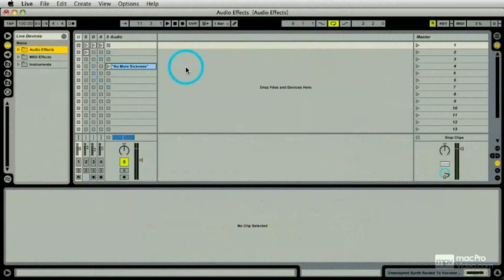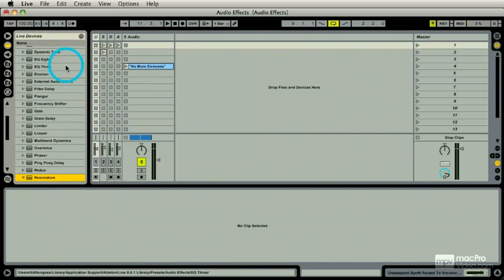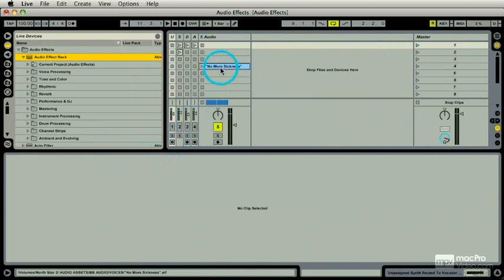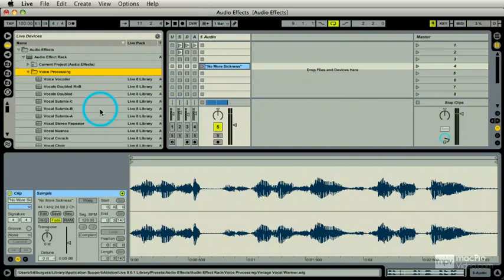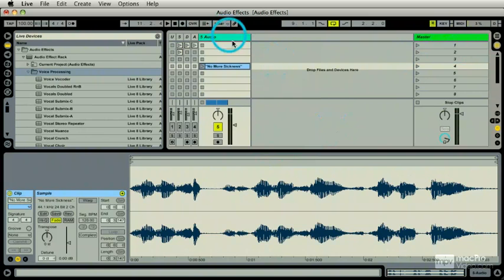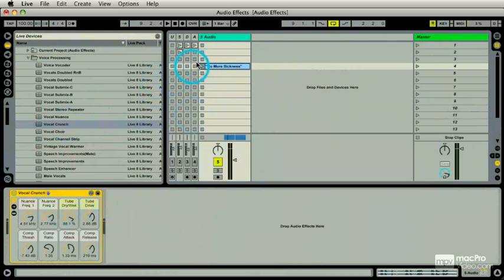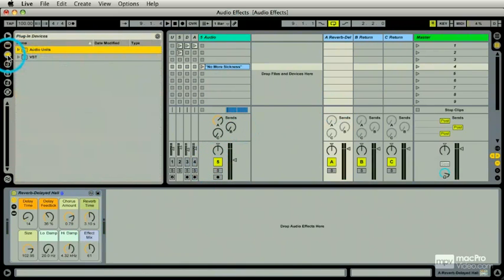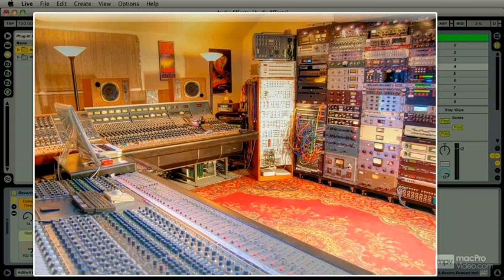75 Sends, Returns & Understanding Audio Effects